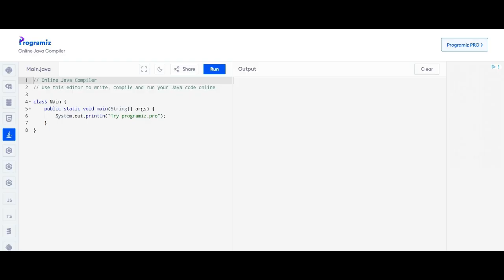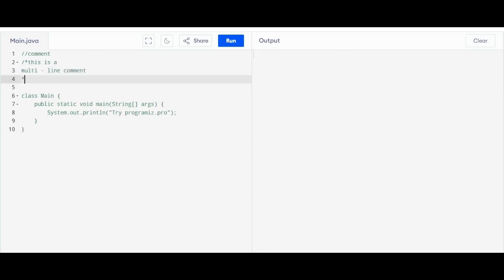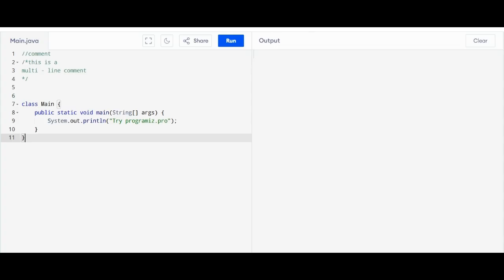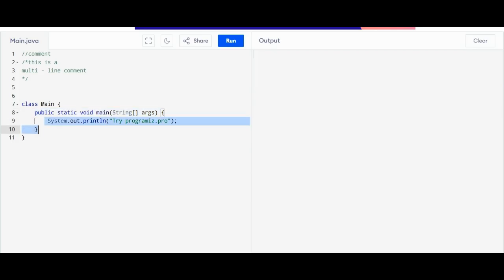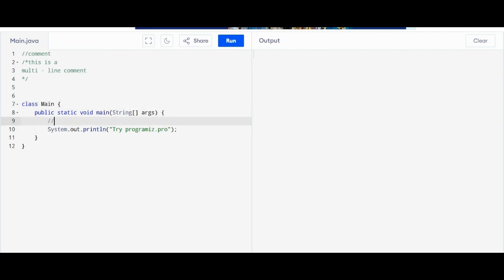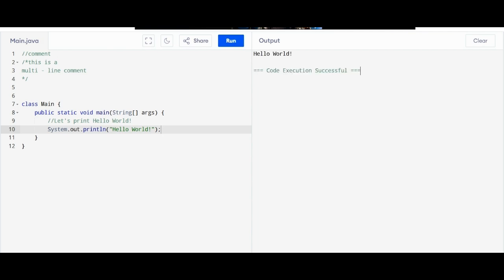Easy 2 minute Intro to Java Tutorial for Beginners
Programiz Online Compiler -